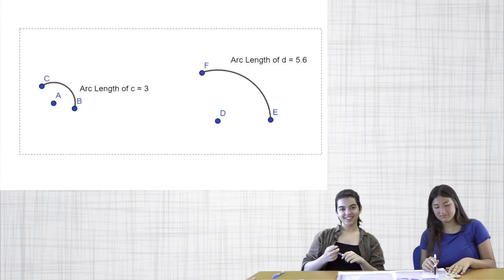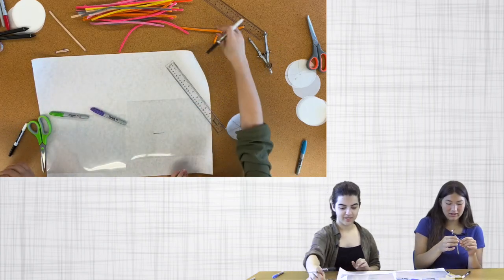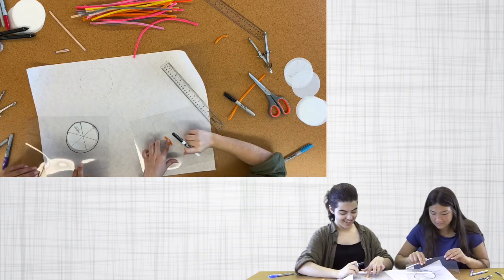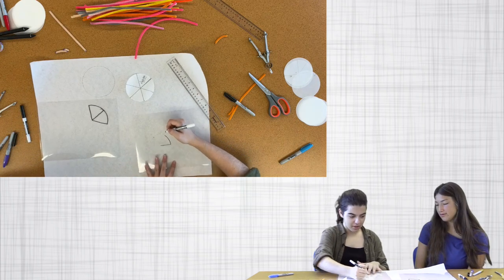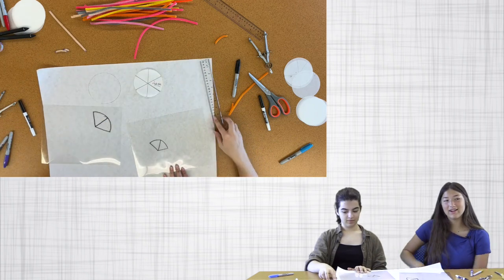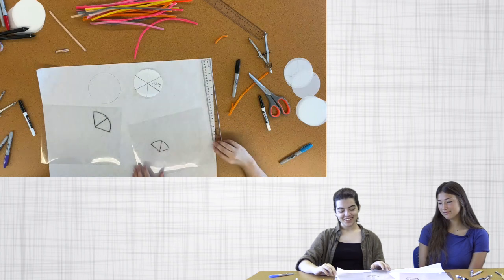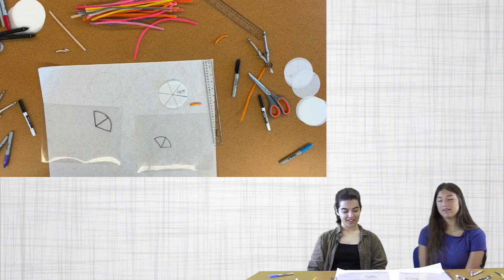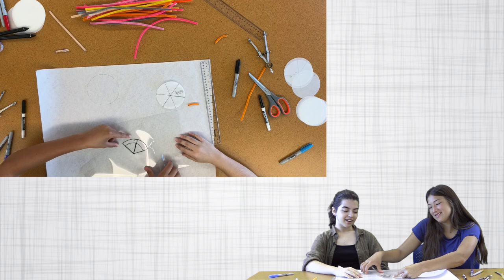Radians (2/4) | What even is a radian?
The students draw an angle that measures two radians.